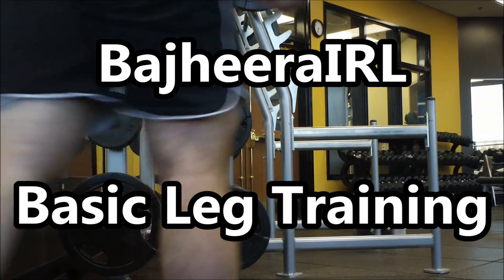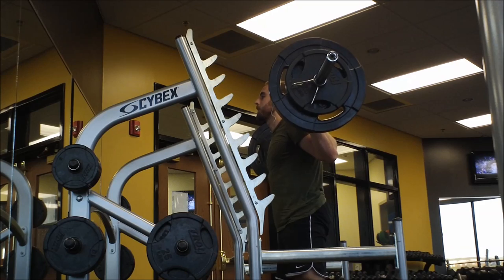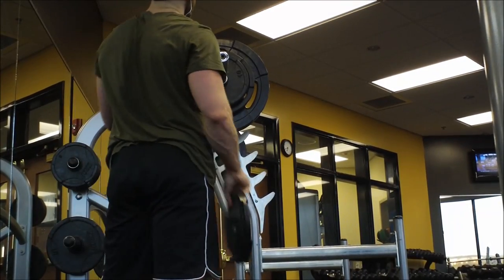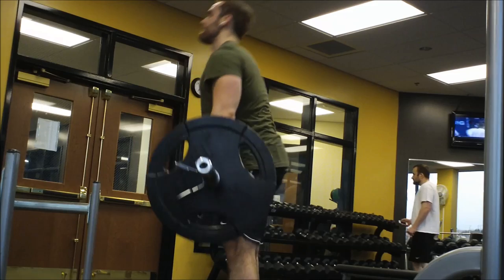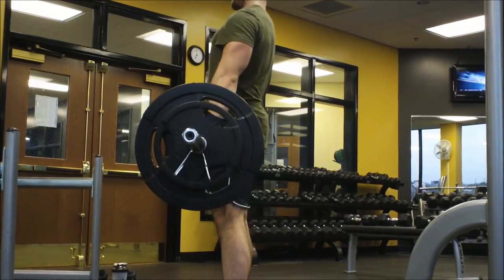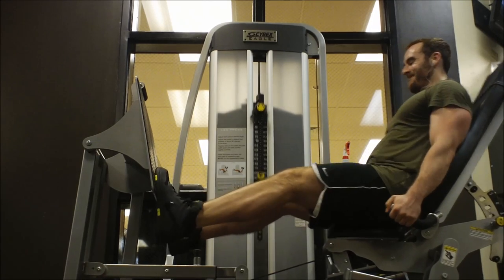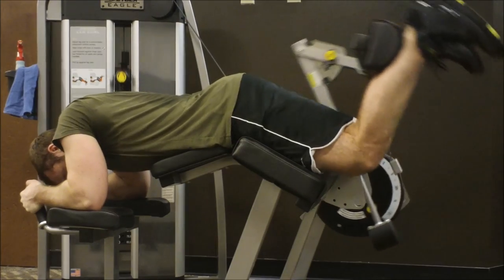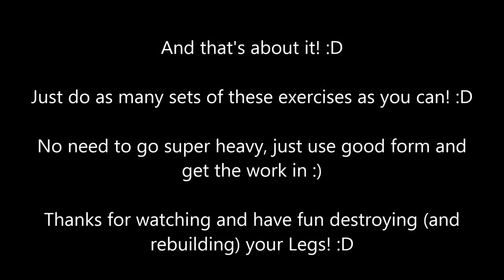BajheeraIRL - Basic Leg Training - Tips, Thoughts, and Ramblings :D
Hang out in Raidcall! :D

Ended up going to the Gym when it was super empty on Friday evening, so I went ahead and filmed some Gym IRL stuff! :D The camera angles aren't always the best, but I wanted to see how this particular kind of video went :) With the straight up footage, then adding commentary and music after :D

Haven't ever made a video like this before, but like I said I was willing to experiment and see how it goes! :D